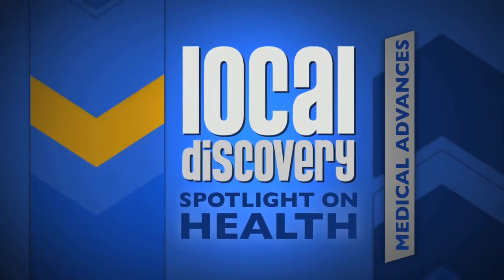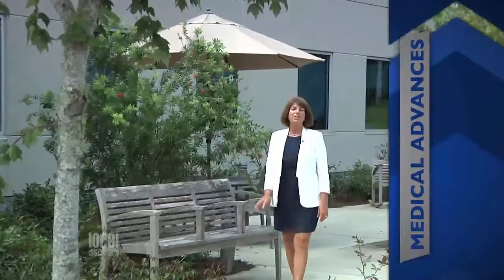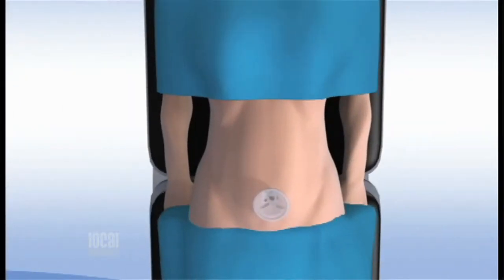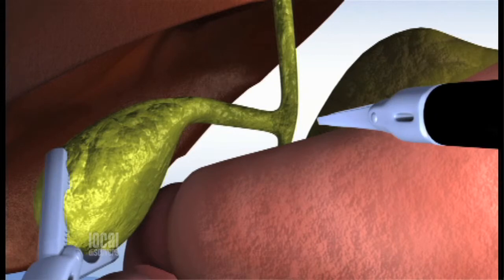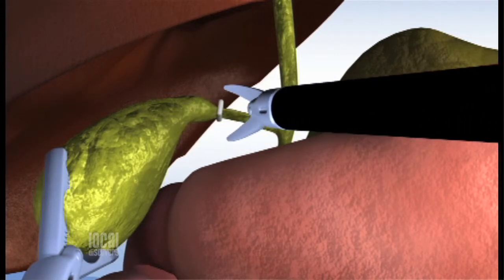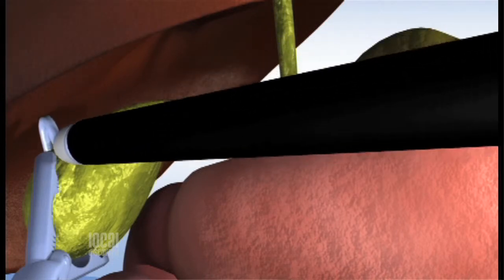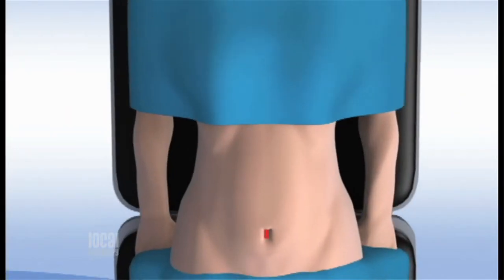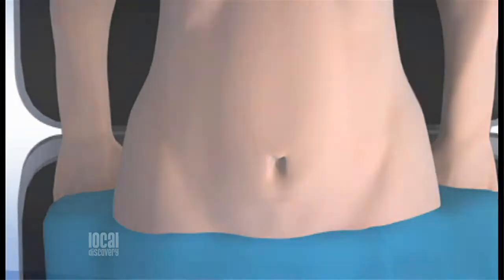Tallahassee Memorial's Single Site Robotic Surgery Procedure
At TMH, Dr. Jeff Crooms performs gallbladder removal surgery with the help of the da Vinci robotic system through a small incision in the belly button.  For patients, that means a quicker recovery time and minimal scarring.